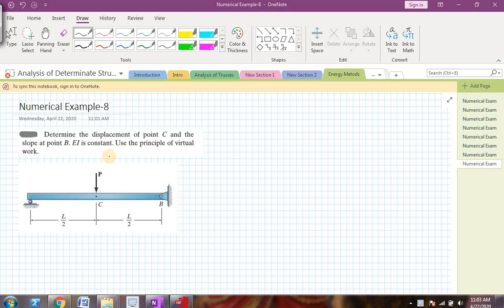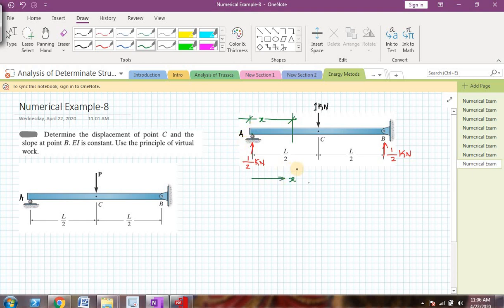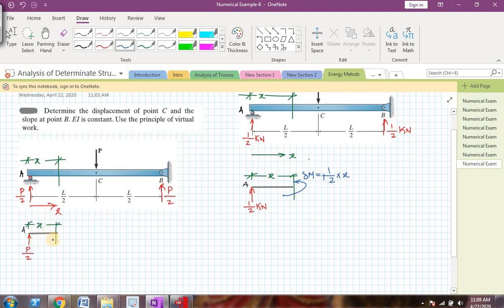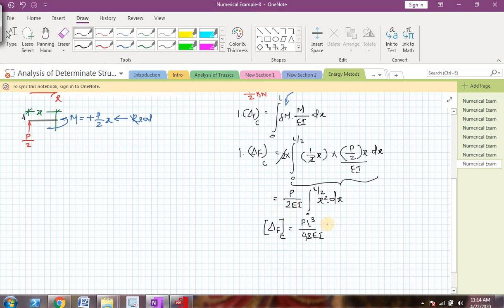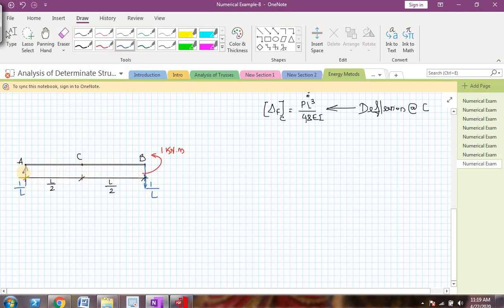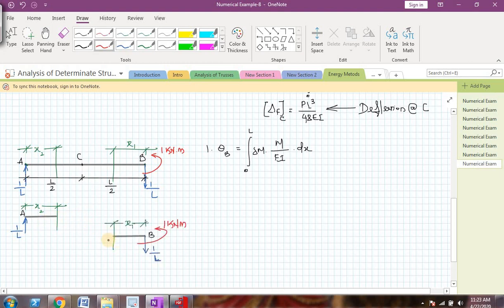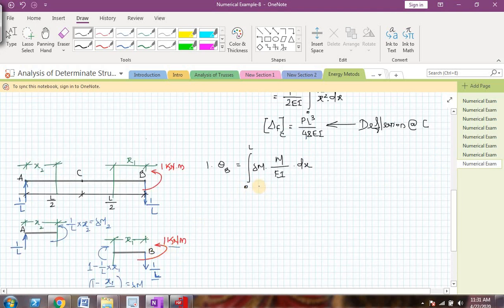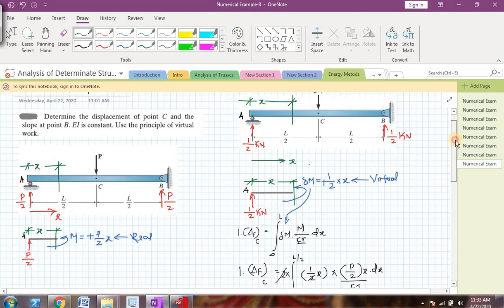Virtual Work Principle-Deflection in Determinate Beams-Example 2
In this video, I have explained how to find the deflection of determinate beams using the Virtual work Principle.